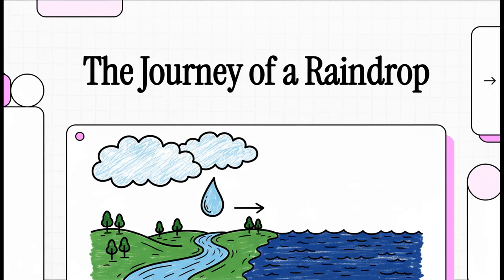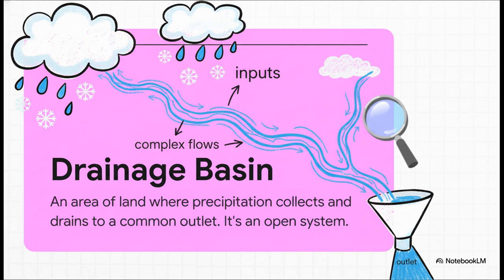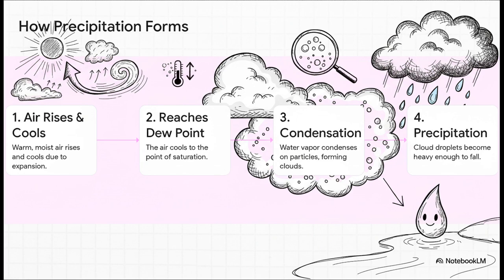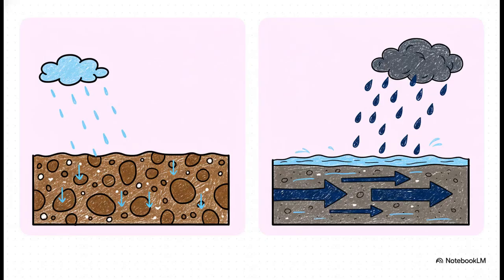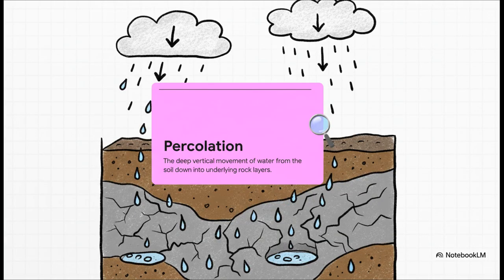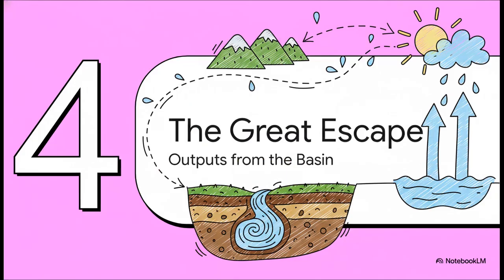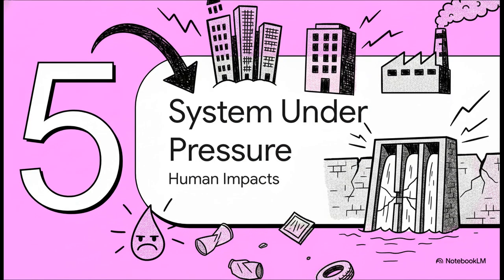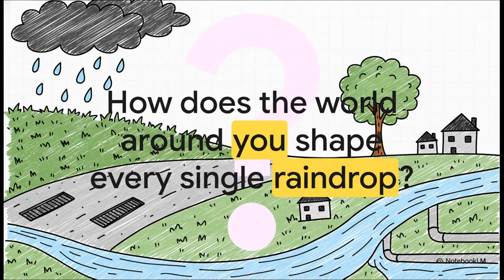5-Drainage Basin Inputs, transfers and outputs